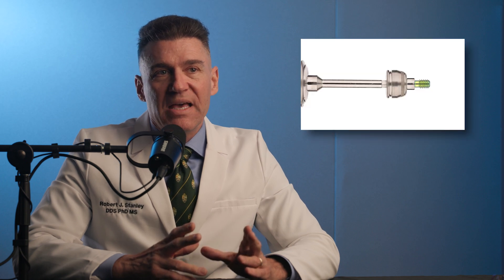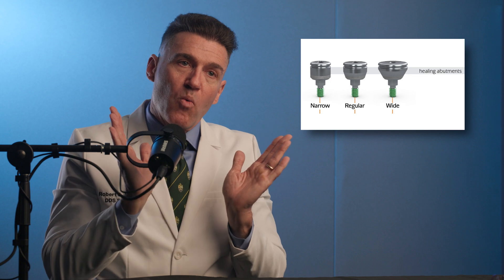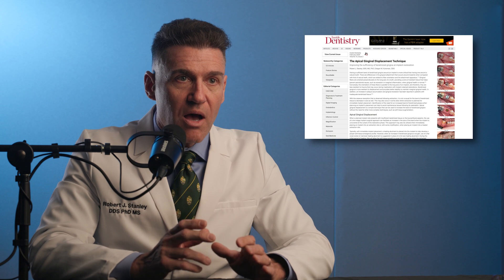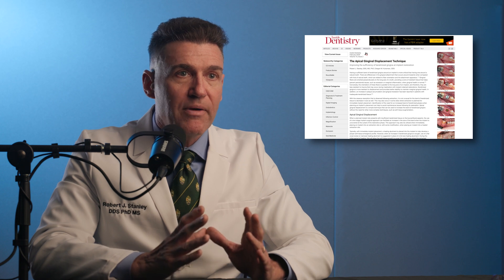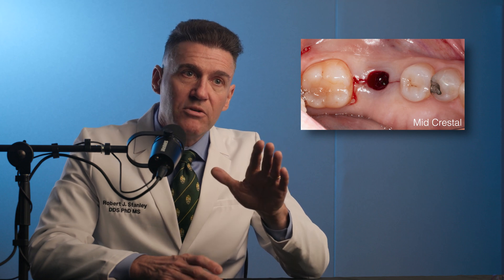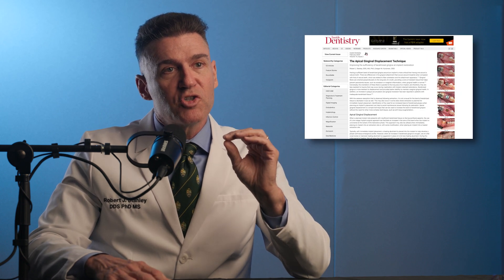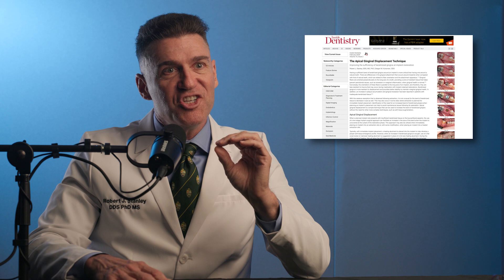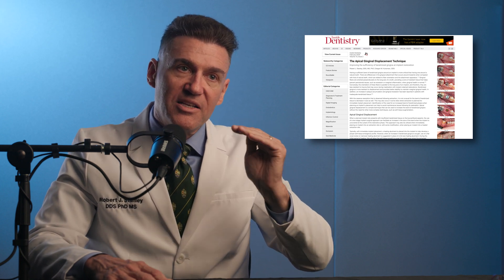The SECRET to Long-Term Implant Success? It’s All in the Tissue.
In this week’s video, Dr. Robert Stanley—The Smile Engineer—dives into a critical yet often overlooked aspect of implant success: creating a stable, 3mm band of keratinized gingiva around your implant.

He walks through the Apical Gingival Displacement (AGD) Technique, a method he developed and published in Inside Dentistry, and explains why abutment selection is the key to long-term tissue health and ideal emergence profiles.Whether you're placing your first implant or refining your workflow, this video will help you think differently about how to biologically future-proof your cases.